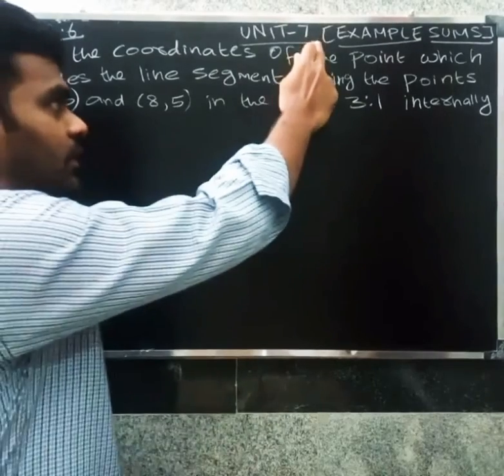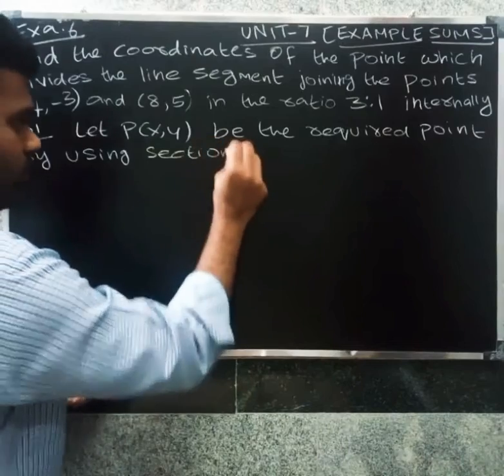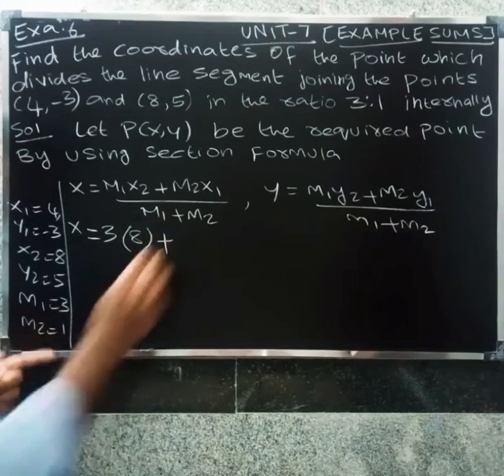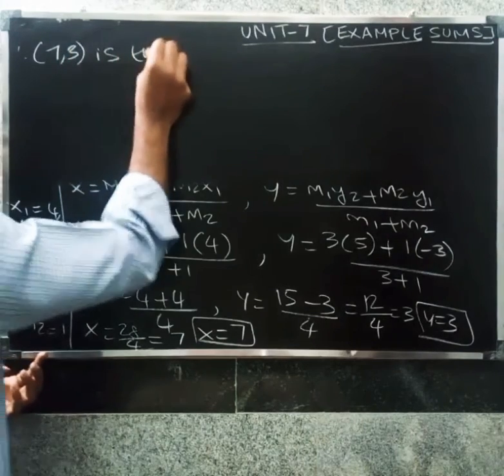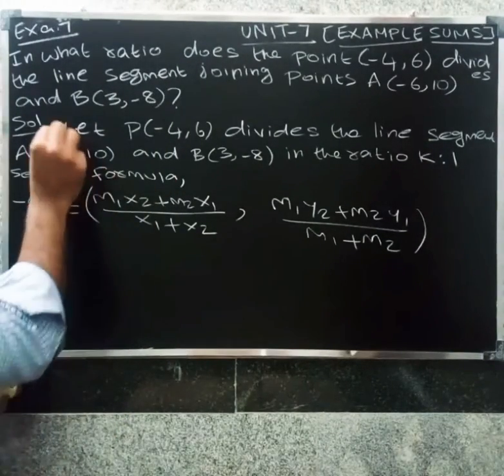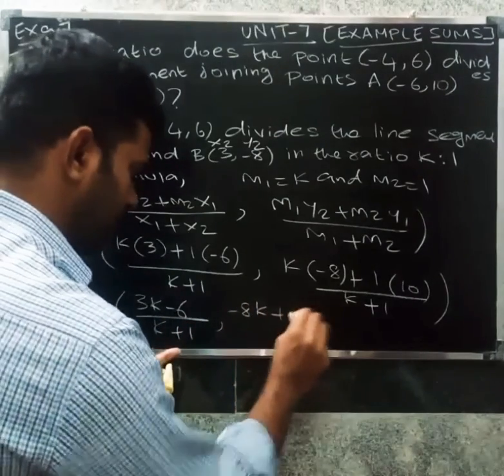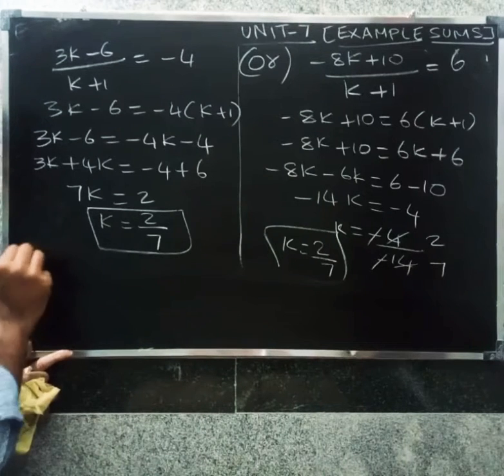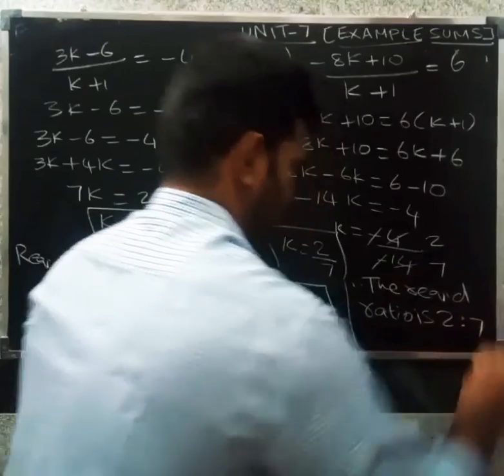CBSE CLASS 10 MATHS IN TAMIL | CHAPTER-7 | COORDINATE GEOMETRY | Example - 6 & 7